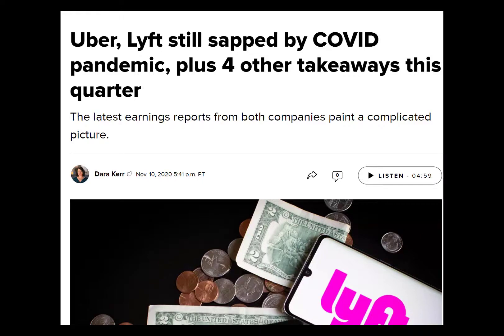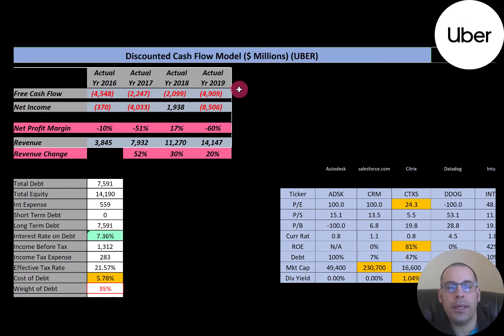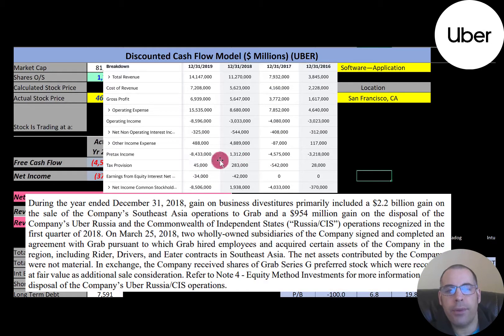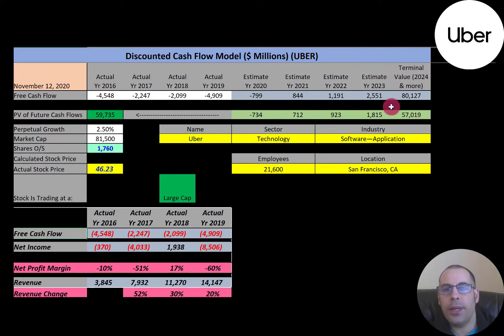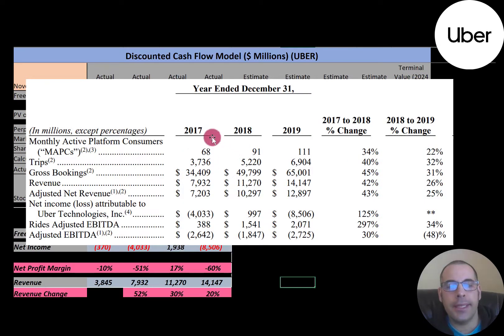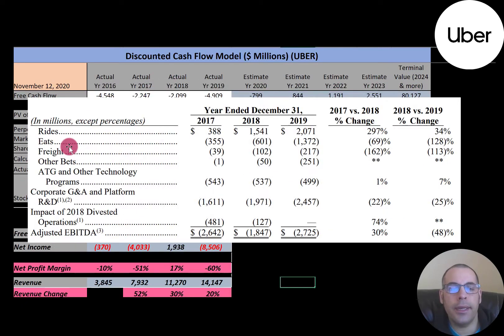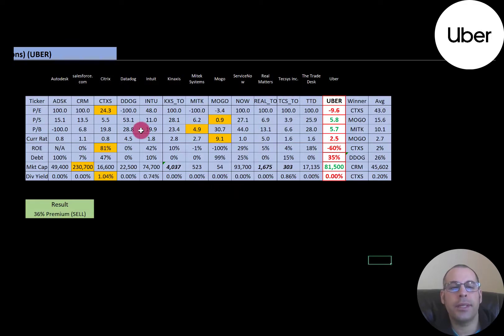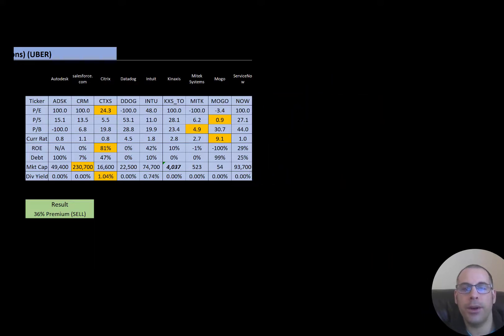Uber Financial Stock Review: Find out if Uber stock a good buy or not by watching this video! $UBER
Uber Financial Stock Review: Find out if Uber stock a good buy or not by watching this video!

Let me show you how to sift through Uber's income statement and statement of cash flows to understand their financials really well.  We can run my discounted cash flow model together to see if the stock is a buy or a sell.  We are also analyzing the financial ratios to see how they compare to their competitors.  We will look at the debt of the company and equity.  We will also calculate the WACC (weighted average cost of capital) so we can discount the future cash flows.  Let's also look at the stock's dividend history to see if they are keeping up with dividend payments or are cutting their dividends. Uber's stock price may be hard to estimate but maybe can figure it out together.    Uber is an Software—Application company that may be a great addition to your portfolio.

0:00 Opening
0:36 High Level Company Detail
1:17 Financial Review
3:06 Capital Structure
3:50 Valuation Results
4:54 Historical Stock Price
5:08 A $10,000 investment 10 yrs ago is worth how much today?
5:03 Additional Info from the company's reports
6:41 Financial Ratios
8:11 Competitor Analysis
8:50 Summarize
8:58 Closing